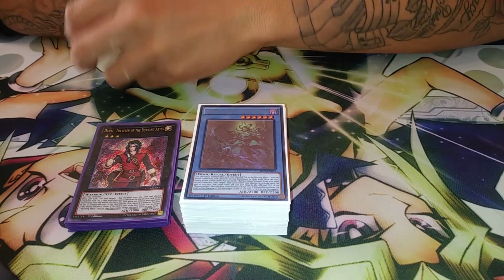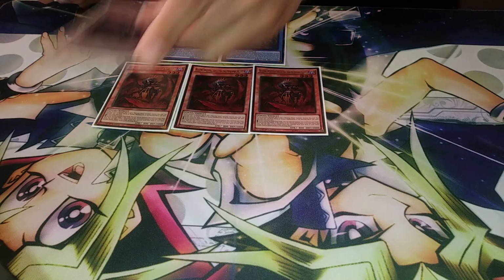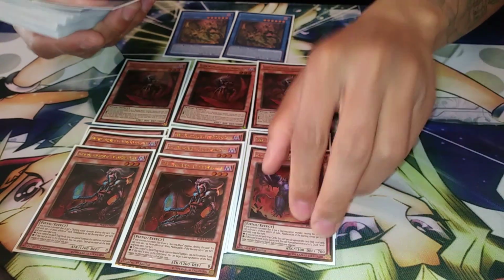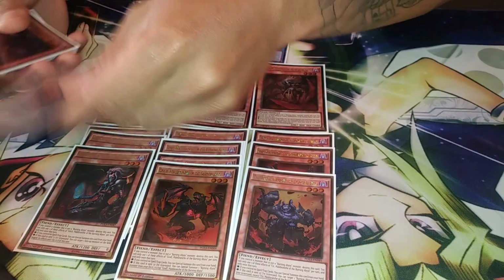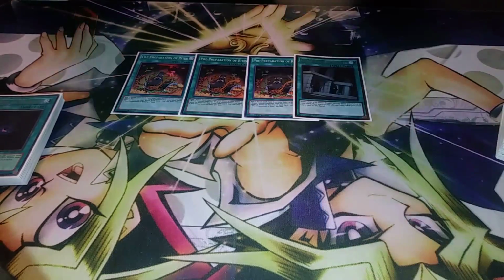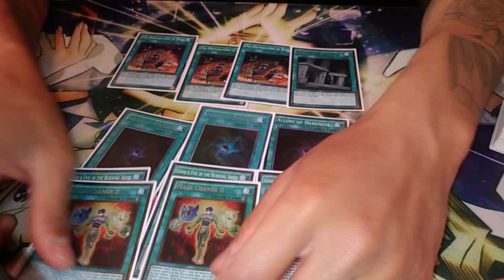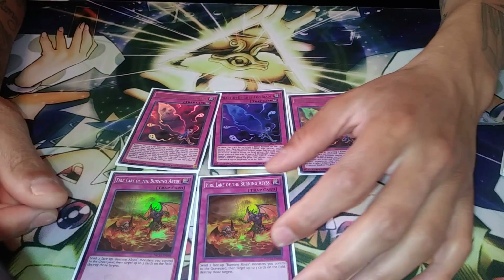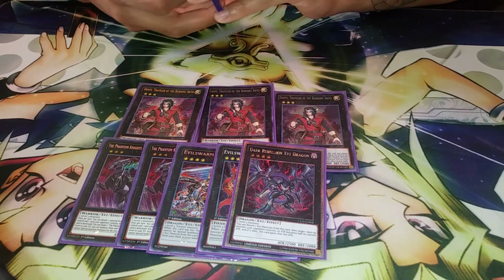*YUGIOH* BURNING ABYSS ARE BACK!!!!! FT MALACODA AND PHANTOM KNIGHTS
thank you guys for watching enjoy the video i almost failed to mention the deck can ritual synchro fusion xyz and link summon and if you fire lake malacoda and farfa you clear 5 cards! On your opponents field which is literally insane! tell us wat you think and it has been a long time coming i feel this deck has fallen under the radar but is and will always be an amazing deck with so much potential i love it!!! And i love that i can play rituals in it as well😀😀😀😀😀😰😊